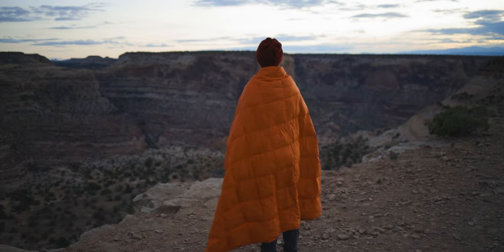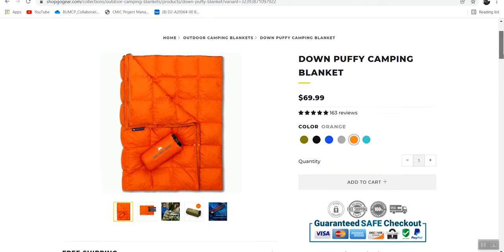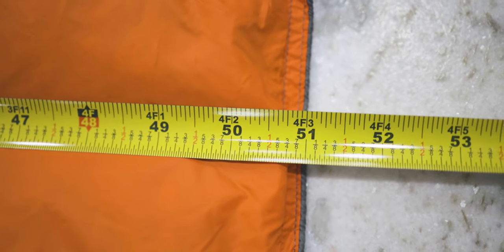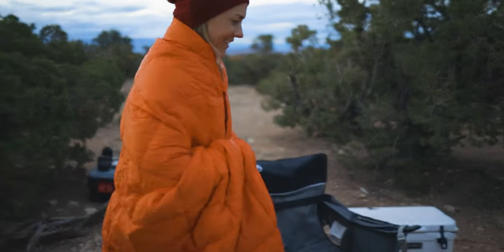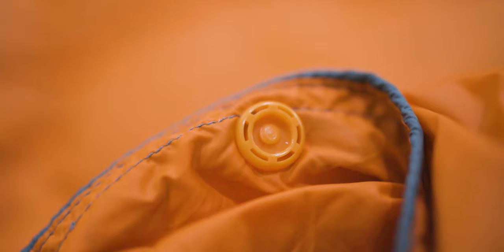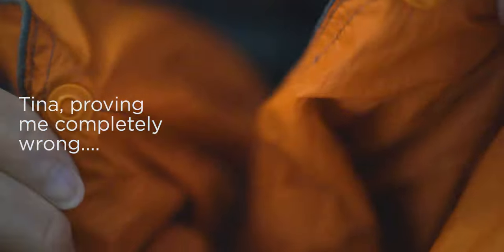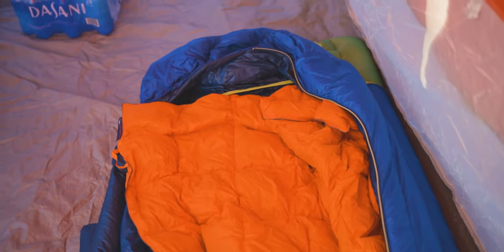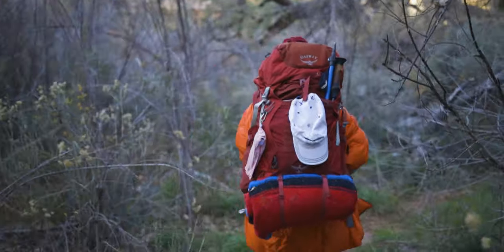Get Out Gear Down Puffy Blanket Review - Is it any Good?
Alright.  Here's some insight.  You start a Youtube channel.  It gains popularity.  Companies start to reach out to you.  At first, you're excited.  You accept things you don't really think about before saying yes.  And then you're stuck with some product to review that you really don't believe in.  I've done it.   Most channels probably have.

I learned from that.  I delete 99% of the requests for review that I get.  But when I got the e mail from Get Out Gear for their Down Puffy Blanket, I thought "I actually might buy that."  So I said yes.  And they sent me a down blanket.  It was June.  I live in Phoenix, Arizona.  I think it was probably 114 degrees the day it showed up.  So I kept it around for a while, but couldn't really use it.

But we started hiking up north and eventually winter came around and my wife and I got to use it more and more.  It went on all our trips.  Invariably, Tina ended up wearing it at camp at night.  It became a mainstay.

Then we went on a backpacking trip to Salt Creek in Canyonlands.  At camp, the night before we started our trip, we realized Tina had forgotten her down jacket.

It was going to be 27 degrees at night.

So we could cancel the trip, or we could use the Get Out Gear Down Puffy Blanket instead of a down jacket.  And that's what we did.  It worked incredibly well.  It actually saved the trip.

Quick note;  I am not paid by Get Out Gear.  They sent me the blanket for free, but I was not compensated for a review.

In short, we love this product.  So here's a review of the Get Out Gear Down Puffy Blanket.  If it seems like something you might use, I highly recommend it.

Or search it on Amazon.